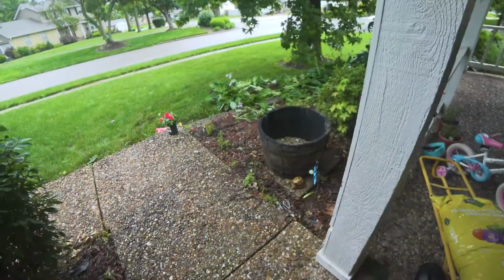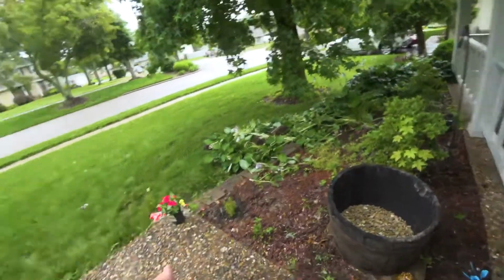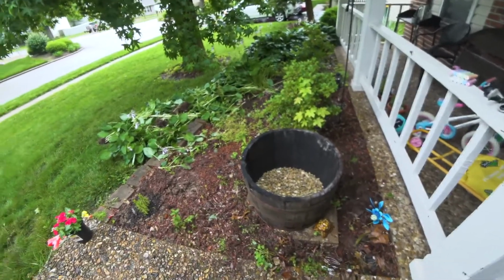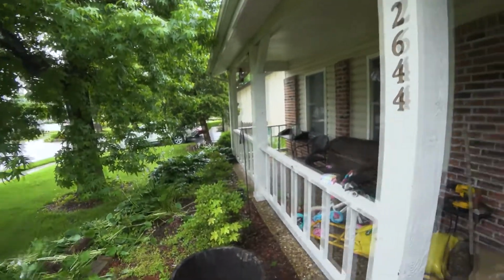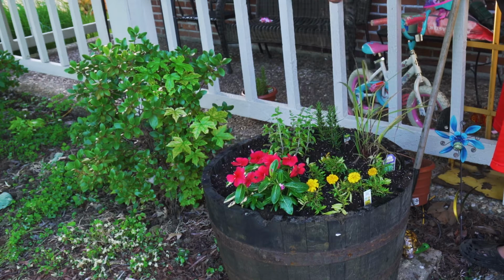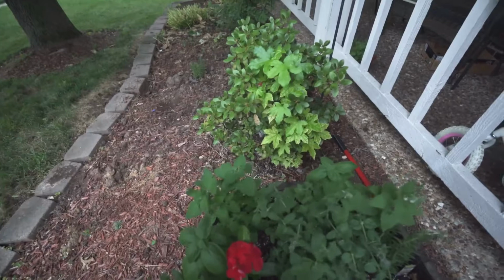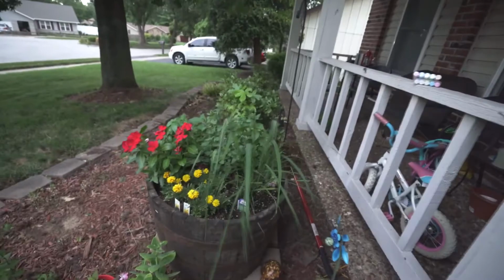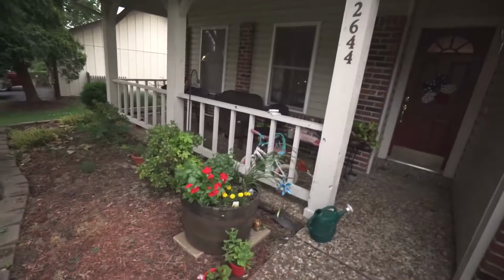Anti Mosquito Planter & Herbs Repel Bugs Naturally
Video Title: Anti Mosquito Planter & Herbs Repel Bugs Naturally